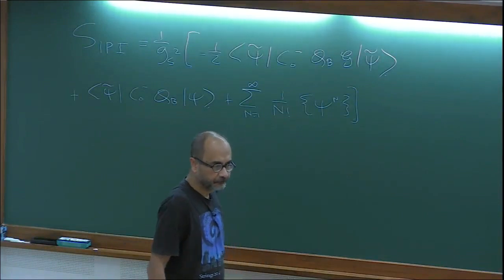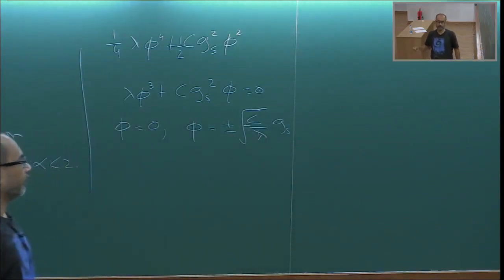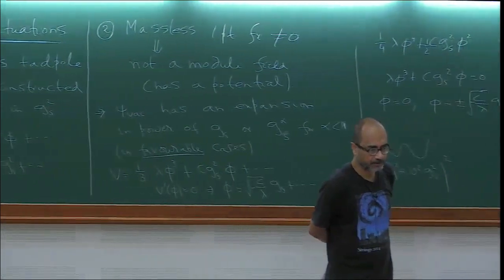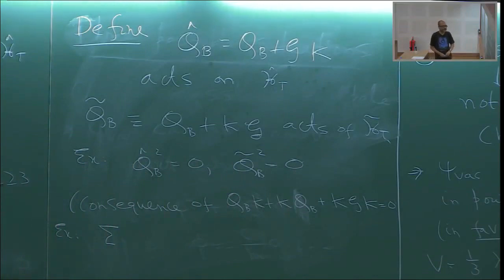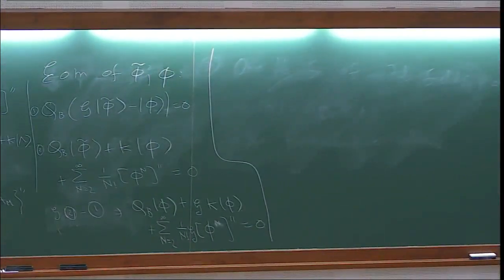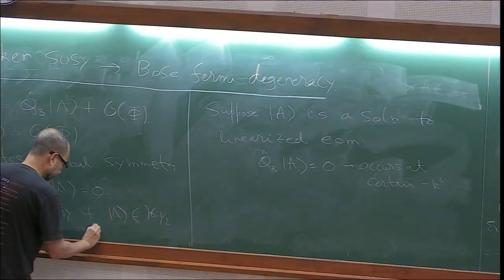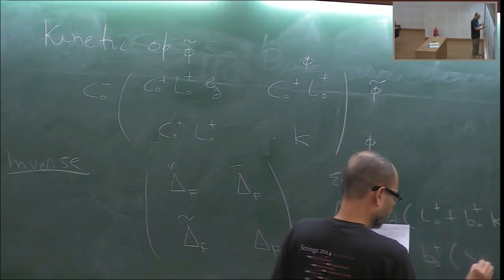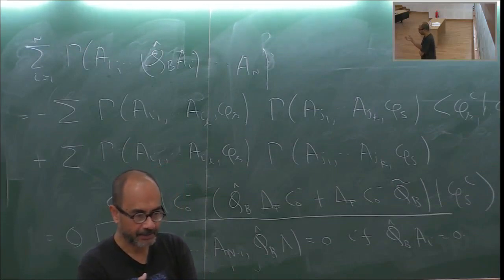Superstring field theory and its applications by Ashoke Sen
Speaker : Ashoke Sen
Venue : Madhava Lecture Hall, ICTS, Bangalore
Date and Time : 09 Nov 2016, 15:15

In these lectures I shall review the construction of superstring field theory. I shall also describe its various applications like addressing infrared divergence problems in superstring perturbation theory and unitarity of the S matrix of string theory.

0:00:00 Start
0:00:04 Superstring field theory and  its applications
0:04:21 1PI Equation of Motion
0:05:45 Vacuum solution
0:08:37 Three possible situations
0:11:13 Massless  l/t function is not 0
0:20:57 One point function of module fields is not 0
0:24:17 Q&A
0:35:12 Define
0:41:29 Define hat QB=QB+gk
0:54:19 Gauge symmetry
0:57:16 Equation of motion
1:03:01 Linearized Equation of Motion for
1:05:00 Trivial Solutions
1:13:31 Unbroken SUSY -Bose Ferm degeneracy
1:18:41 Claim
1:19:25 To see this take inner product with
1:25:10 Solution to linearized equation of motion at same k
1:28:48 Perturbation theory around shifted vacuum
1:31:39 Kinetic OP
1:36:39 A) = Truncated Green's for Full external propagator truncated
1:46:35 Q&A